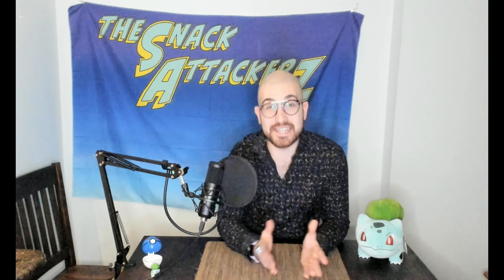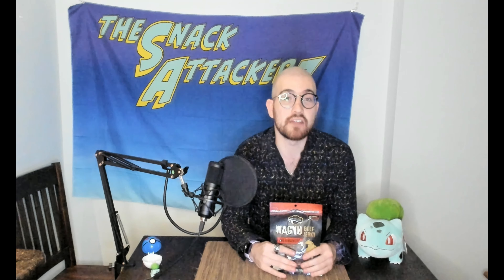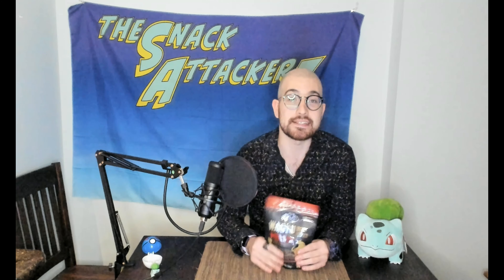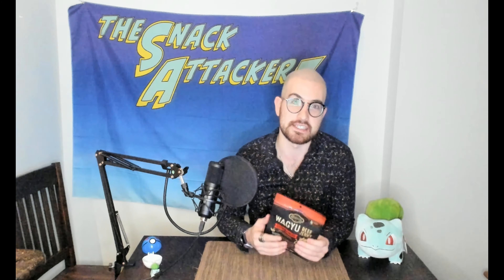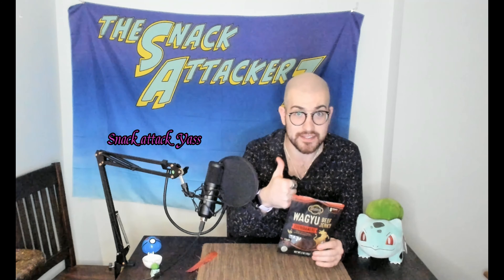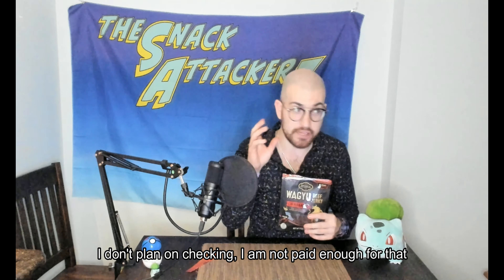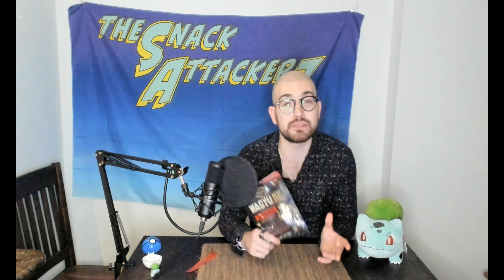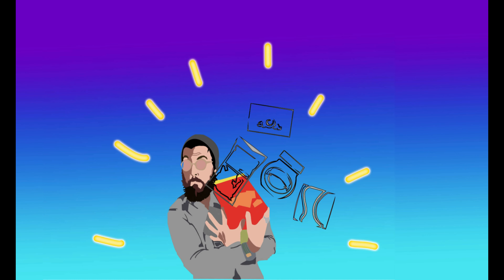Snack Attackerz Private Selection Wagyu Cheribanero Flavor Review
Follow the instagram for Snacksseen to see what snacks have been found TheSnackAttackerz. and check Twitter for what videos are coming up